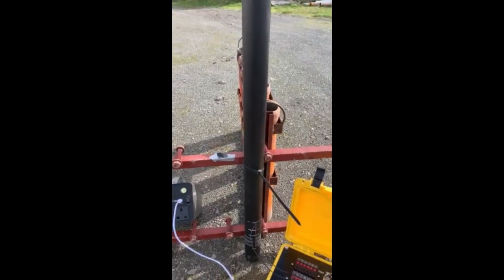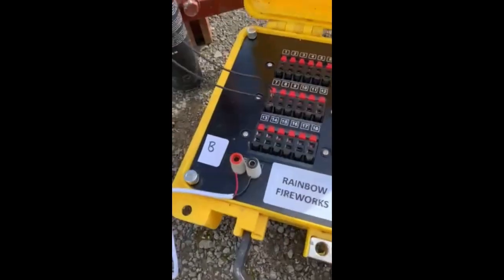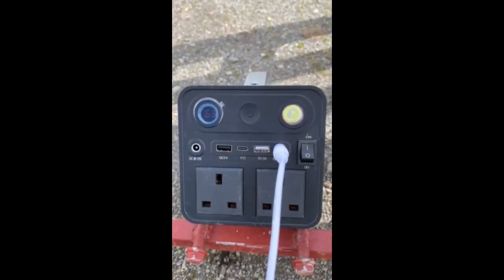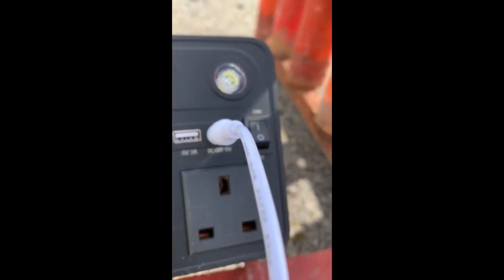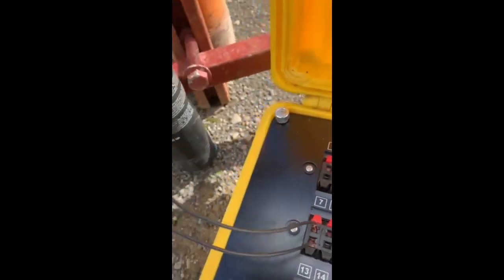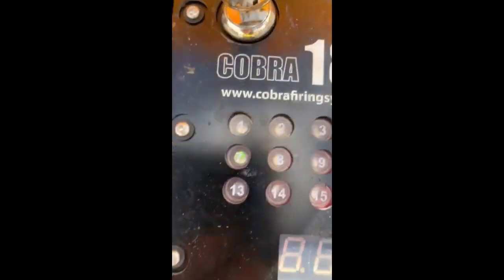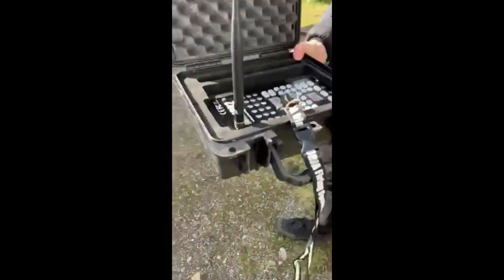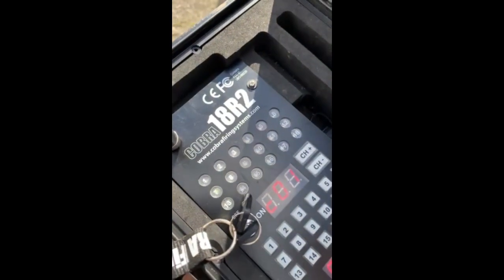Confetti Cannon testing good for gender reveals! Rainbow Fireworks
We have run various trials to get confetti cannons to fire using the cobra firing system. This is our second test using external power to deliver 12v 10amp. Fired perfectly apart from a slight operator error - trying to fire from cue 1 instead of cue 7!!